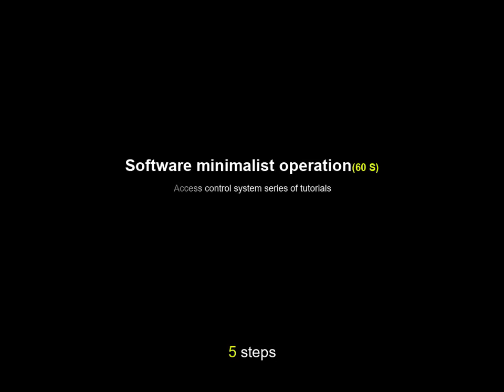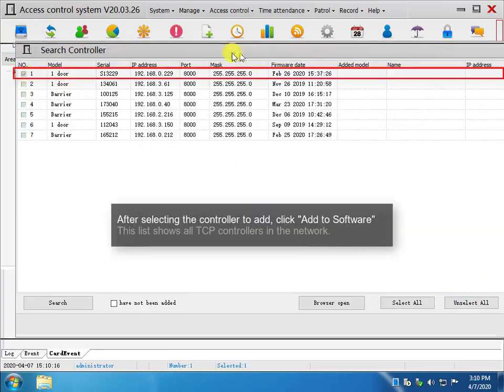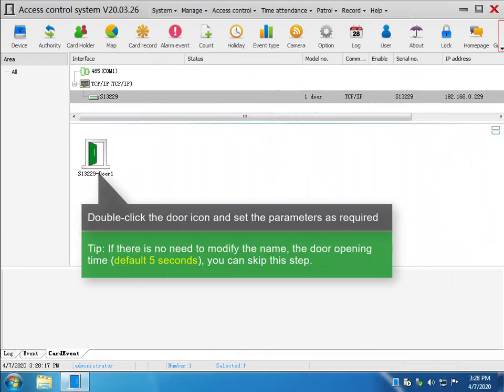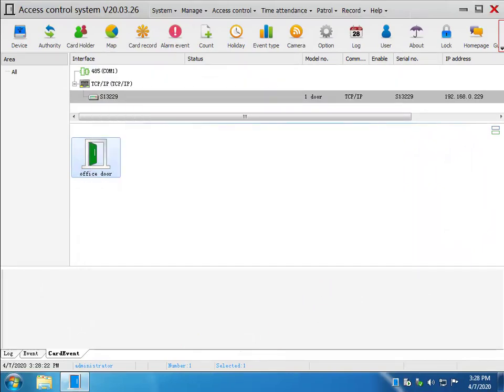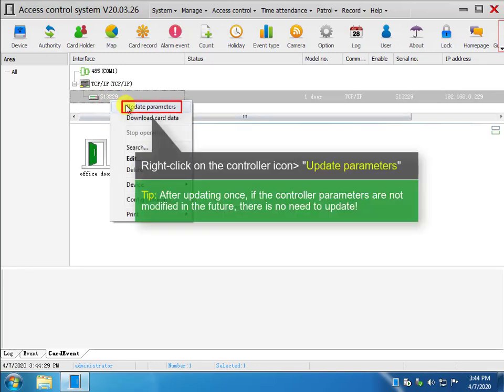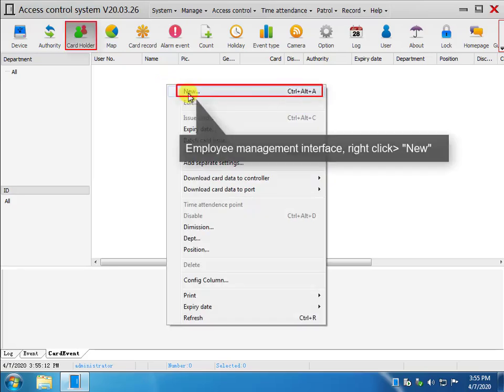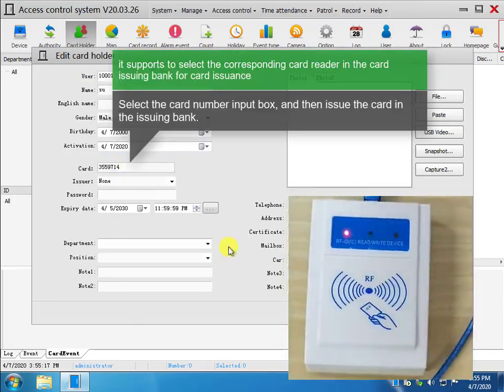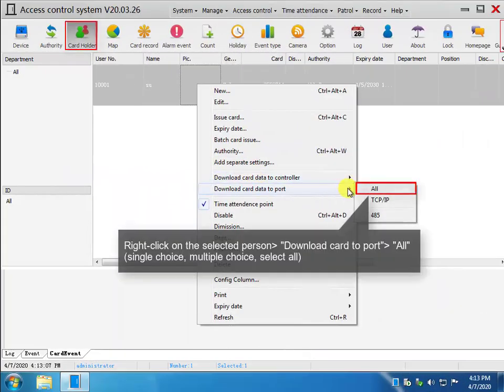Access control system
This RFID induction access control system kit is one of the modern electronic access control systems